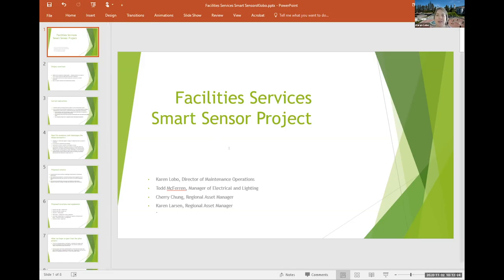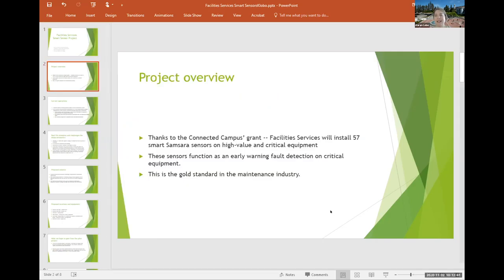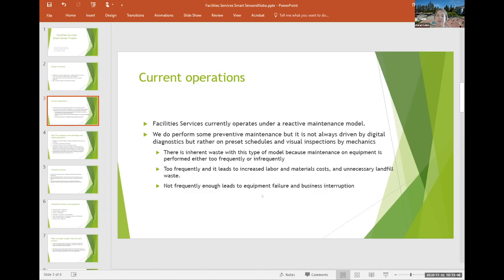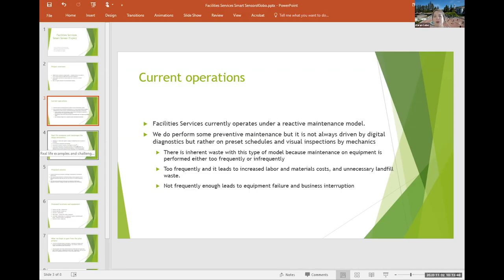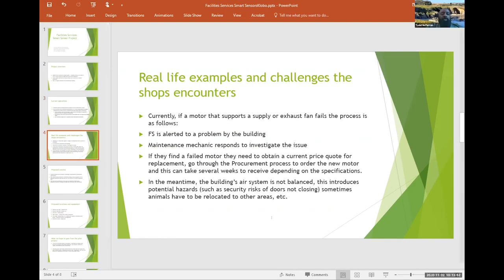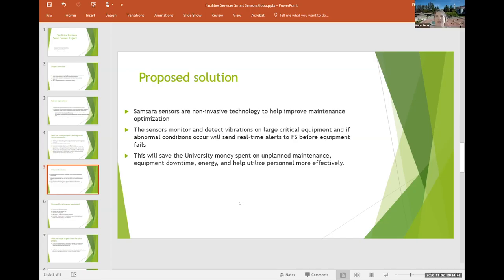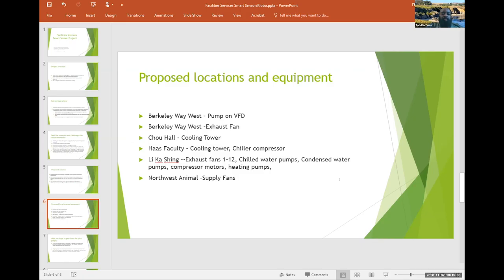FTIF20-D2-02 Facilities Equipment Sensors (2020 UC Berkeley Fall Technology Innovation Forum)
Berkeley Connected Campus presentation on Machine Learning + Connected Devices for Resilience: Sensor program for proactive maintenance of expensive or non-redundant equipment.